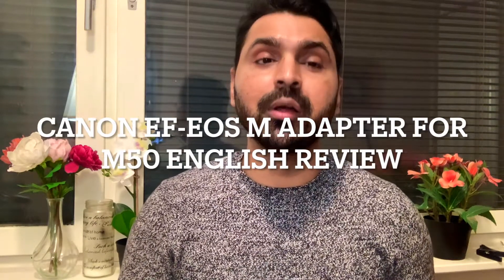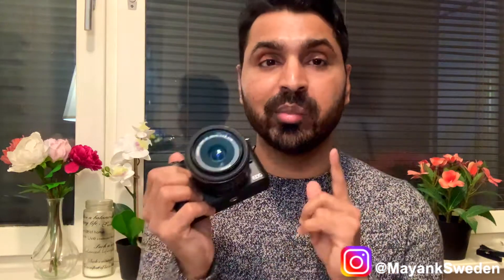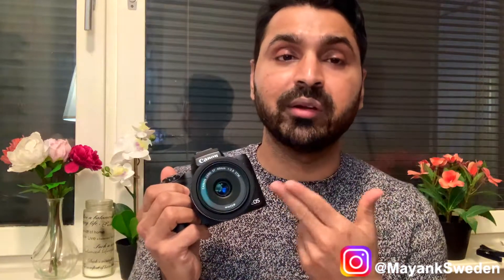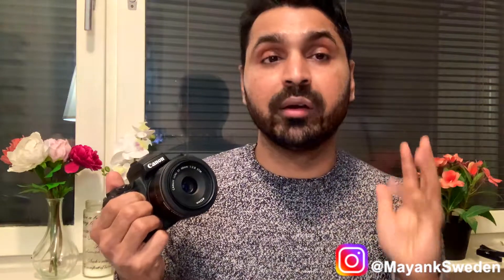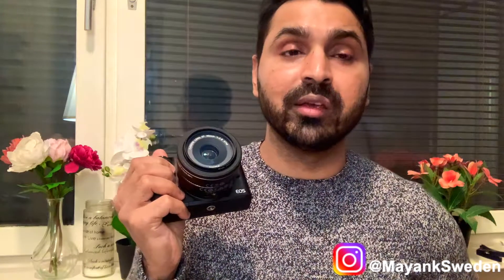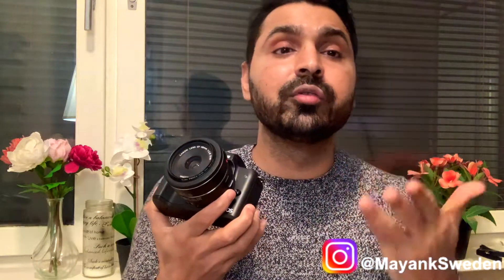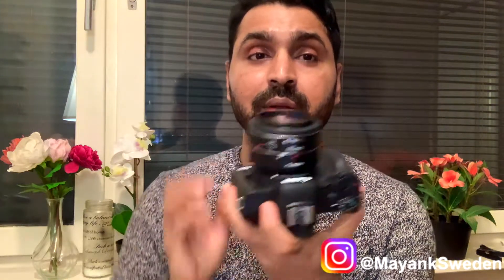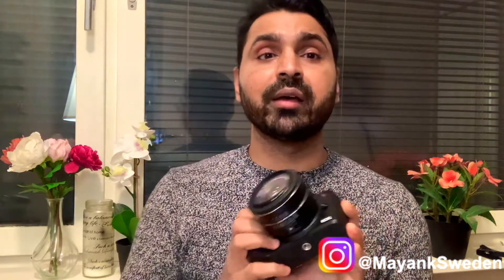Canon EF-EOS M Adapter for M50 ENGLISH Review Works Flawless and Amazing